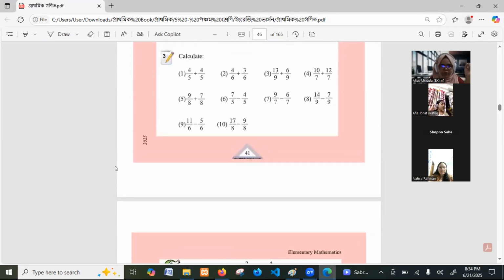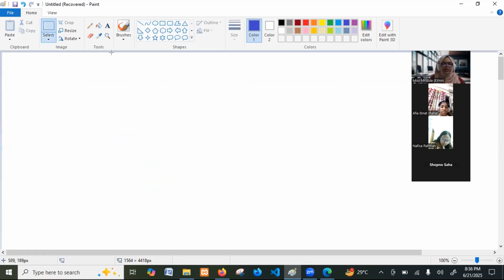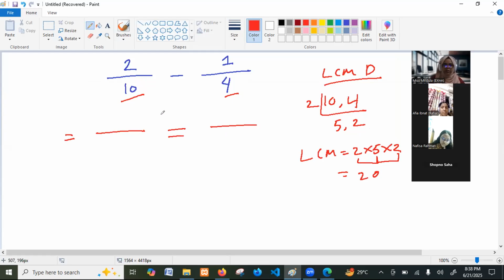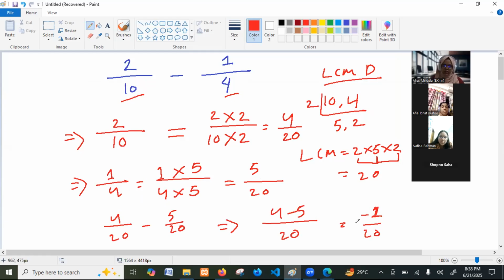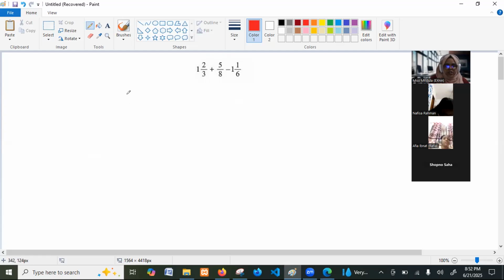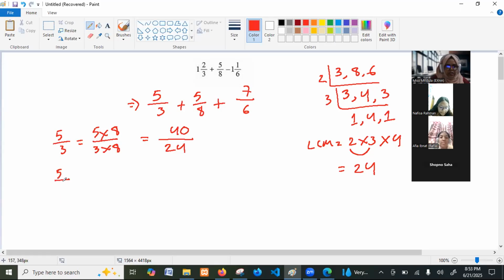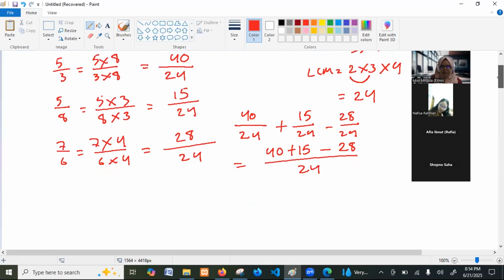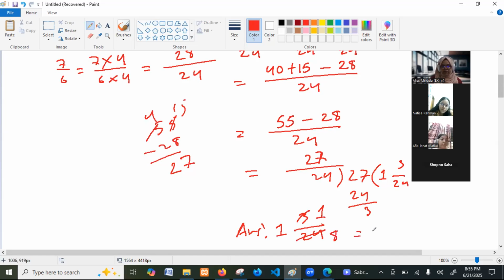Proper Fractions | ক্লাস ফাইভ | English Version Math Chapter 6 | Live Class by EXNIN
Best Online Learning Platforms For Kids | Exnin

Exnin full mining of Explore Next Information Ltd.
Spoken English Junior | শিশুর আত্মবিশ্বাস ও ইংরেজি শেখার সেরা কোর্স! | EXNIN Live Class | Exnin
📚 ইংরেজি ভার্সনের ক্লাস ফাইভ | গণিত | Chapter 6: Fractions (Proper Fractions)
ভয়ের নয়, এবার থেকে মজার মতো শেখা হোক Fraction!

এই ভিডিওতে তোমরা জানতে পারবে:
✅ Proper Fraction কী?
✅ বাস্তব উদাহরণ দিয়ে সহজভাবে ব্যাখ্যা
✅ বোর্ড পরীক্ষার জন্য প্রয়োজনীয় কনসেপ্ট
✅ ইংলিশ ভার্সন সিলেবাস অনুযায়ী সাজানো ক্লাস
✅ দক্ষ শিক্ষক দ্বারা লাইভ ক্লাস

👩‍🏫 এই ক্লাস নিচ্ছেন অভিজ্ঞ ও সাবলীলভাবে বোঝাতে পারা শিক্ষক, যিনি নিয়মিত ইংলিশ ভার্সন সিলেবাস অনুসরণ করে ক্লাস করান।

📌 শিক্ষার্থীদের গণিতে ভয় নয়, হোক বুঝে শেখা।
🎥 এখনই ভিডিওটি দেখে নাও, আর EXNIN-এর সাথে শেখা শুরু করো।